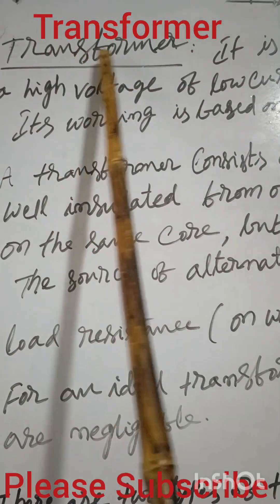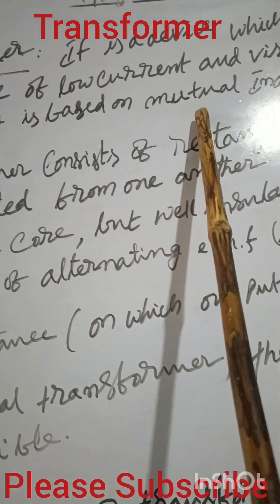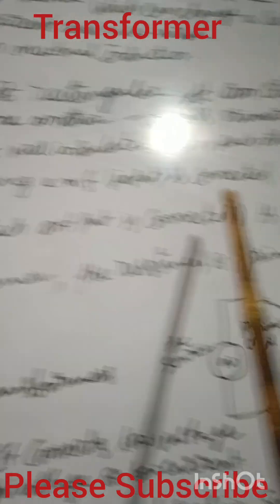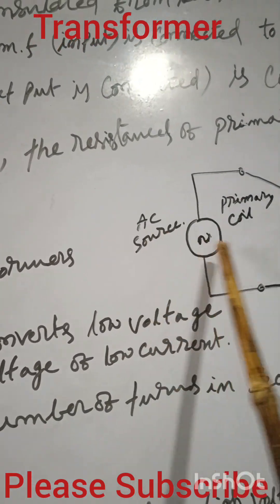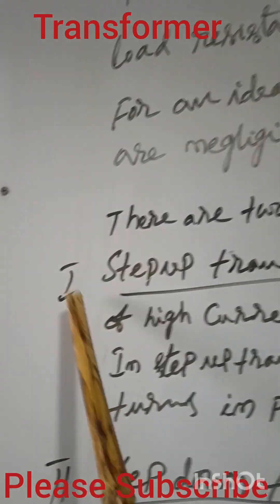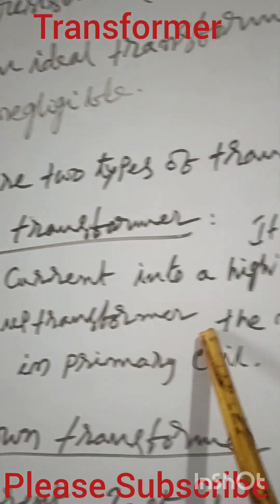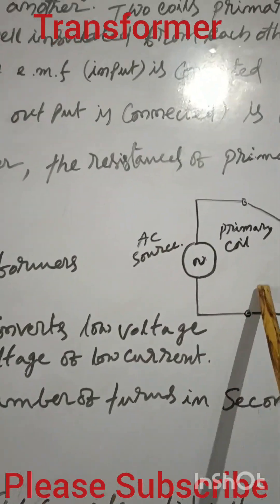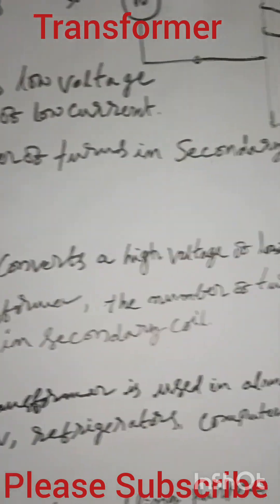Transformer: Construction, types of transformers and thier uses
your queries.
principle of transformers
# construction of transformers
step up transformer
stepdown transformer
uses of transformers
feed